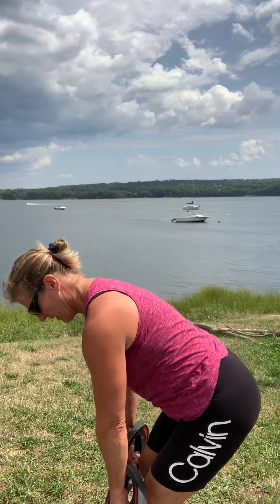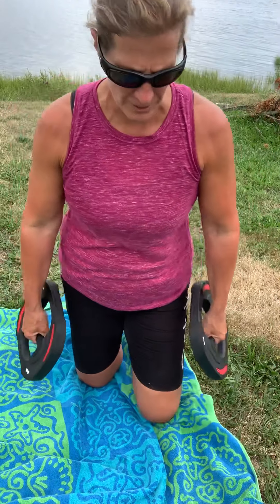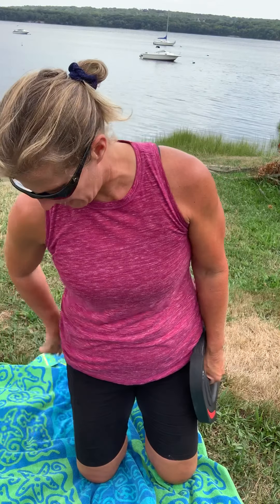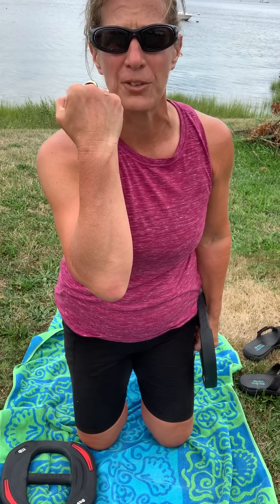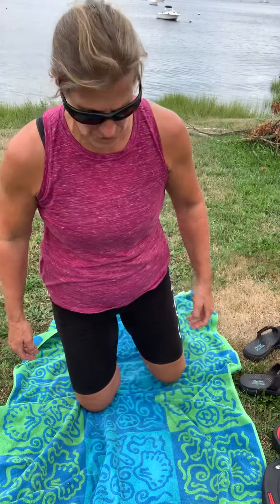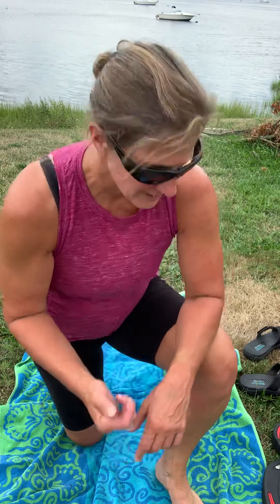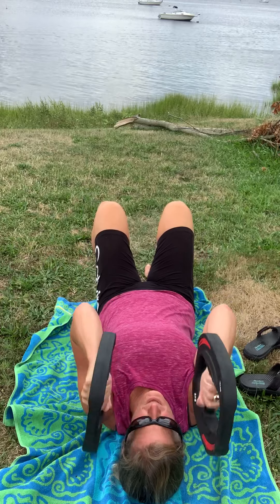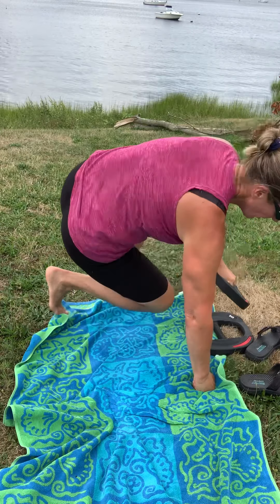Fall River Fitness Challenge Total Body Strength Part 2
All levels welcome.  Light hand weights recommended